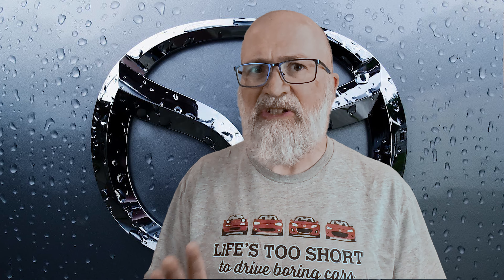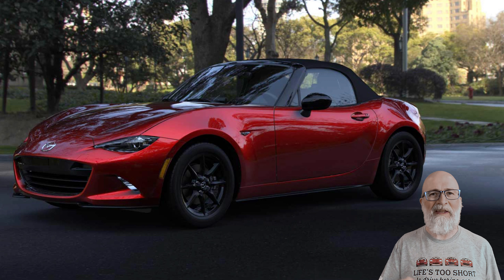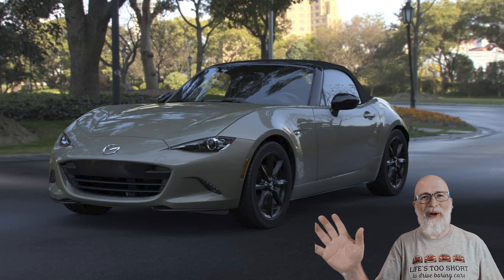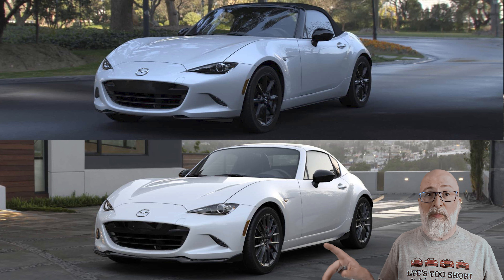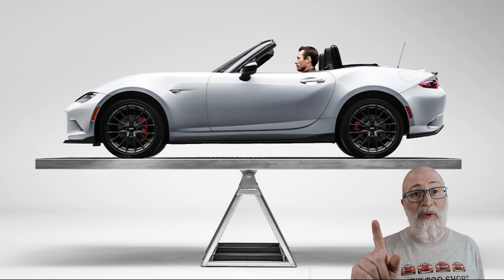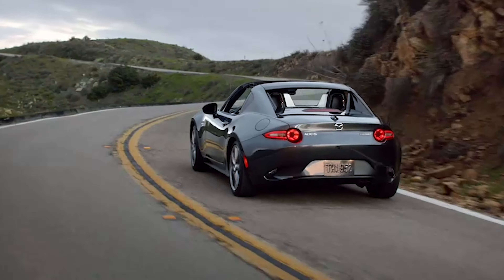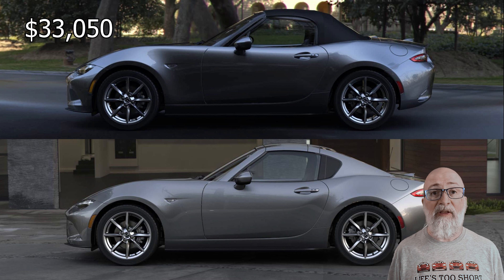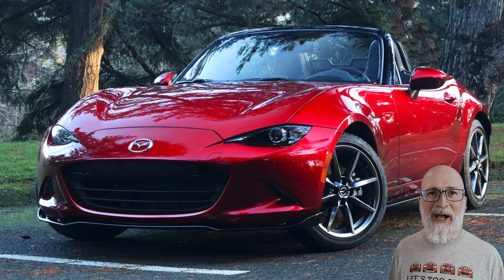Miata News - February 2023- Model Year 2023 Miata Specs!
The 2023 Miatas are starting to arrive at the dealers now, and in this video we discuss the various models, colors, and configurations that are available for the 2023 model year.